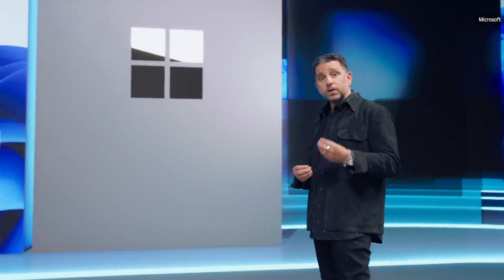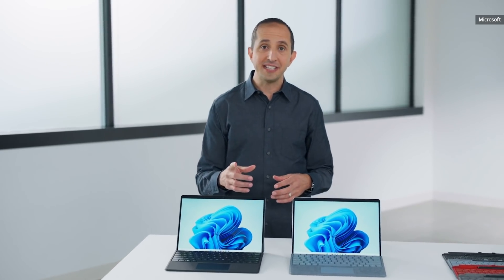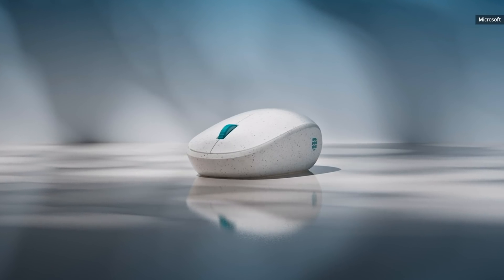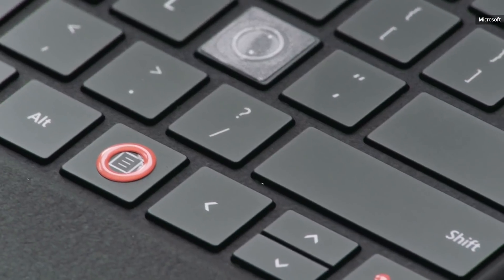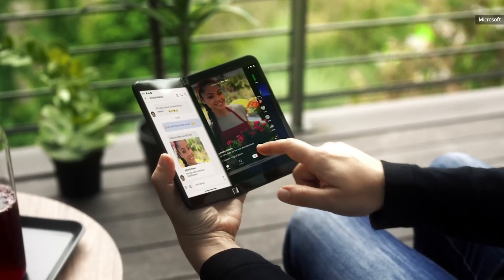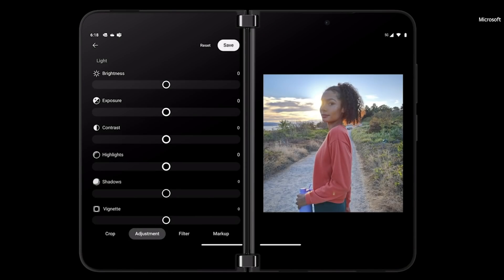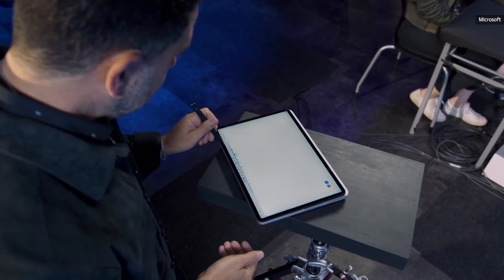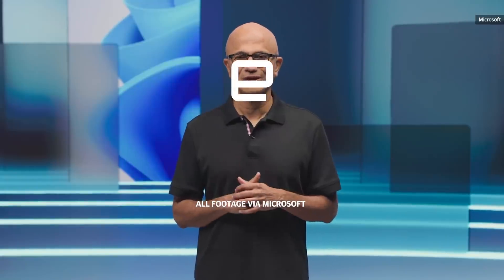Microsoft's 2021 Surface event in 10 minutes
Microsoft unveiled a new Surface Pro & Surface Go, along with the new Surface Laptop Studio, and the android-based Surface Duo Pro, along with a look at how these devices will work with Windows 11.